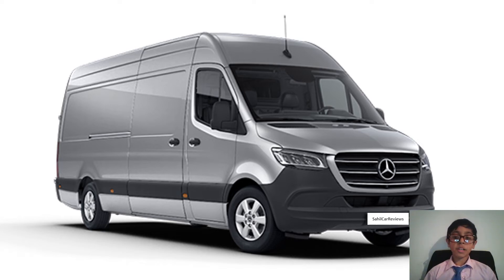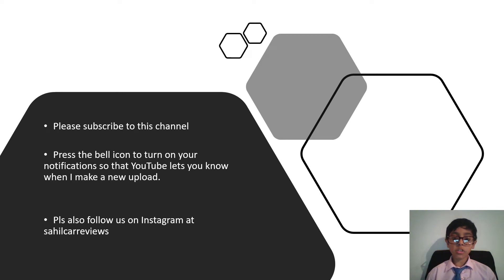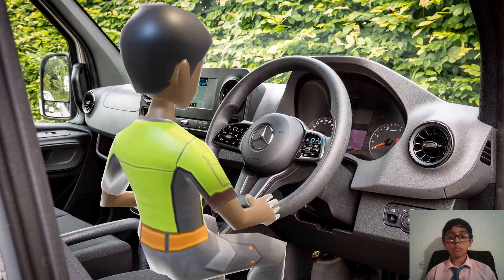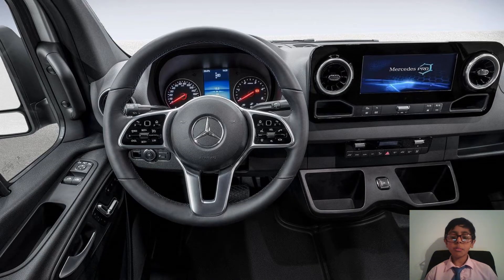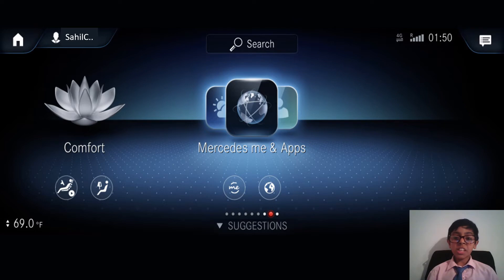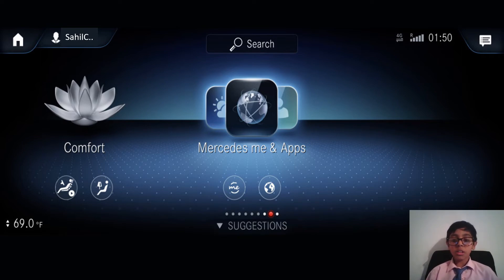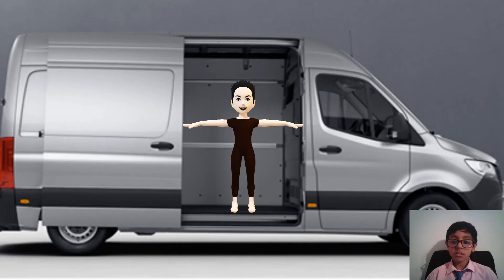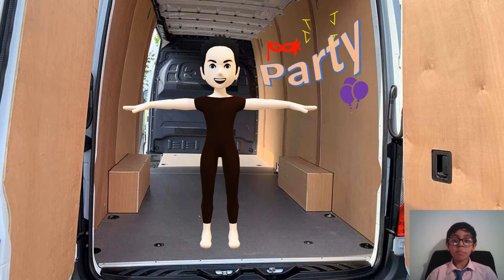Mercedes Sprinter Van Review by SahilCarReviews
The Mercedes Sprinter Van is not your typical van, because it is one of the most luxurious and most expensive in its class.

Sitting in one of them, you would be forgiven for thinking you are in a luxury saloon.  It has seat adjustments, Sat Nav, parking sensors, Hey Mercedes Voice Control, like Alexa and Google.  It also comes with leather seats.

So this van is more for a luxurious builder or businessman.